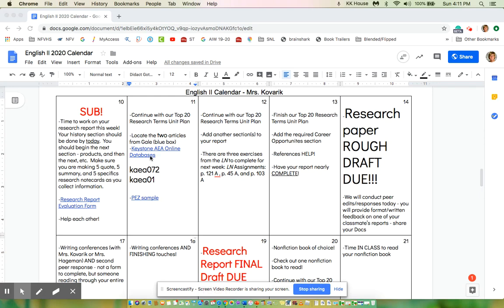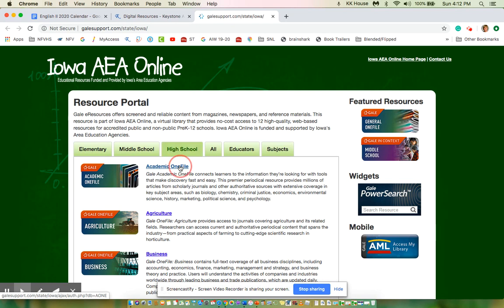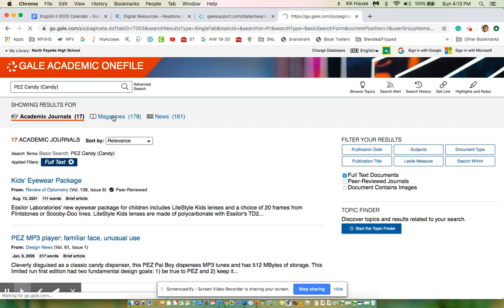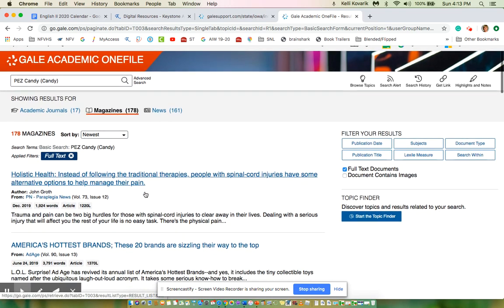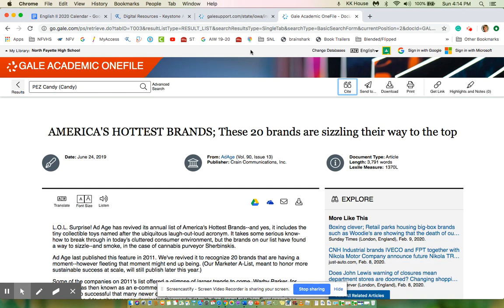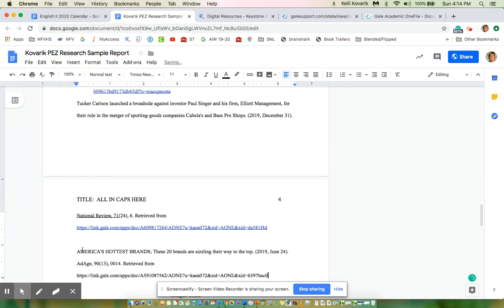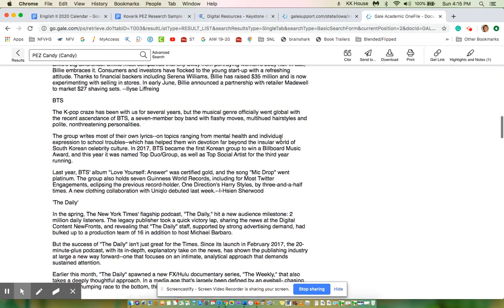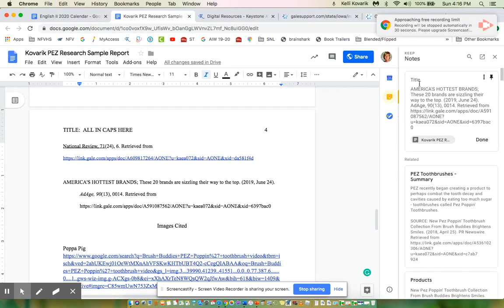How to Locate a Gale Article Using the AEA Database